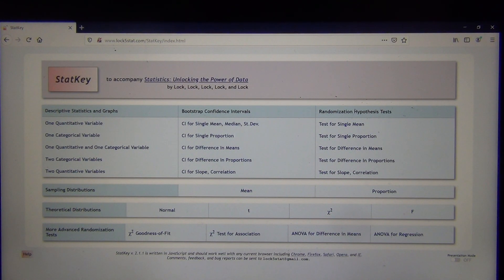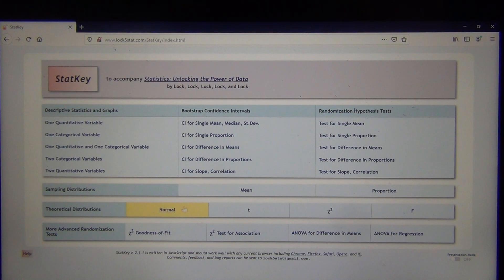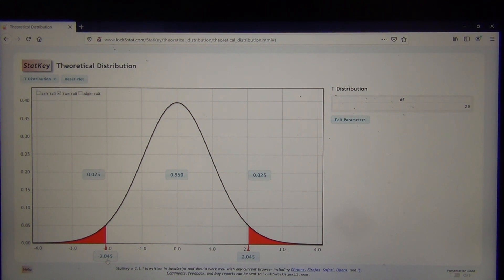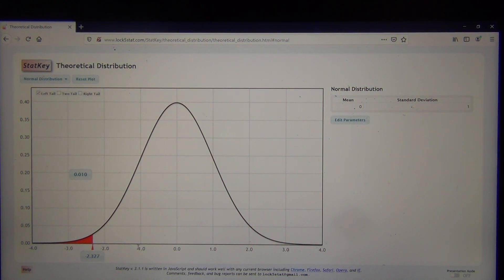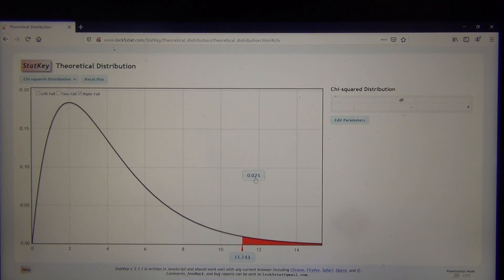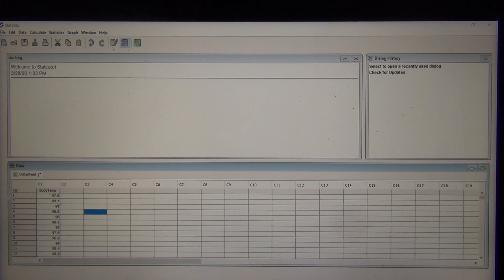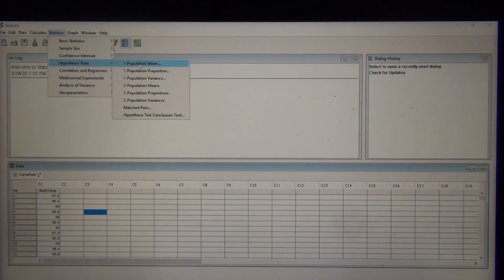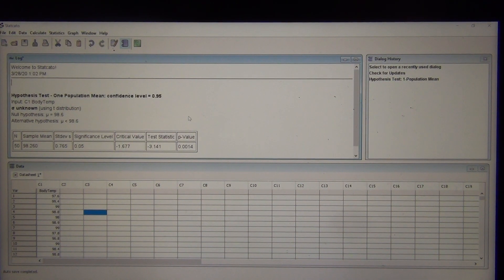Compare Test Stats Critical Values Software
A lecture on using StatKey and Statcato to compare test statistics and critical values for hypothesis tests.